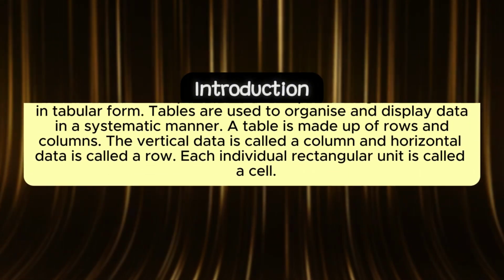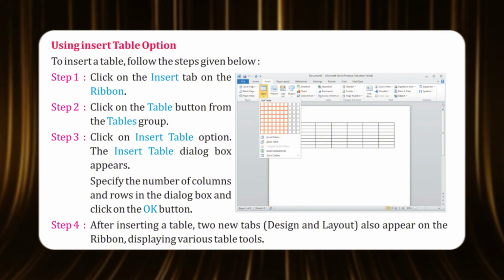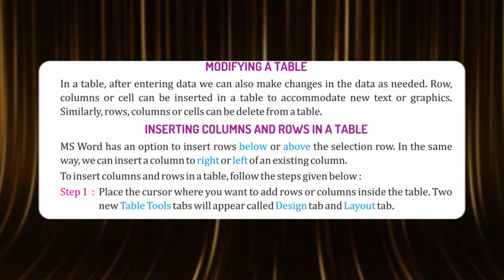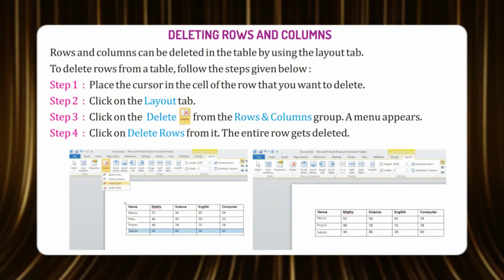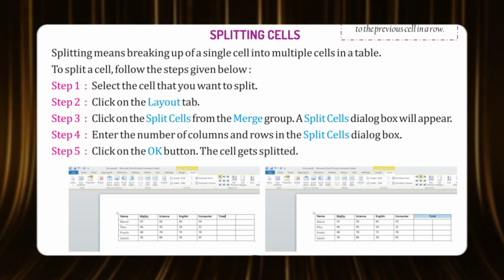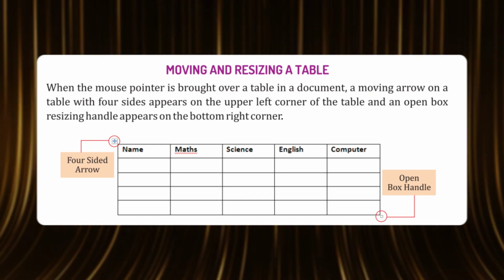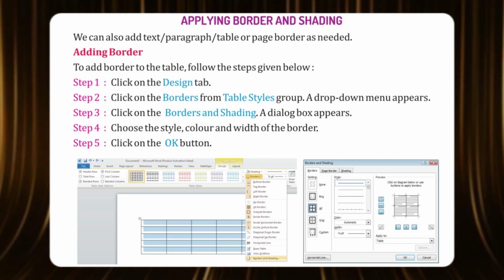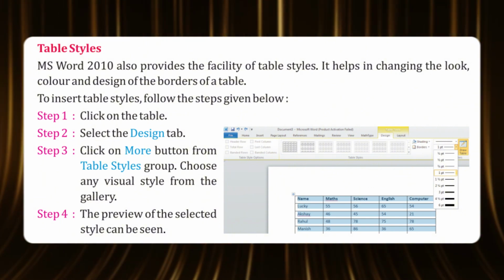THE REGIS | COMPUTER-5 | CH-5 | WORKING WITHS TABLES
COMPUTER-5  Video Book  ''WORKING WITHS TABLES''